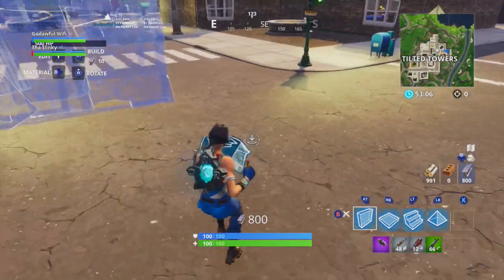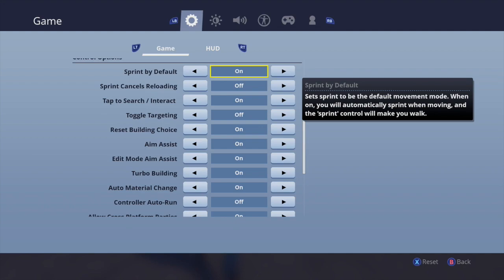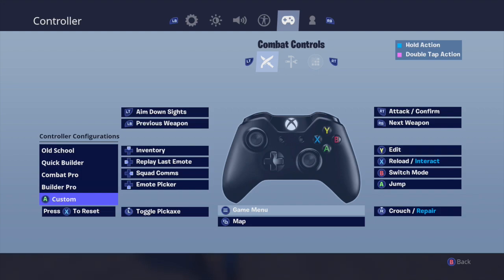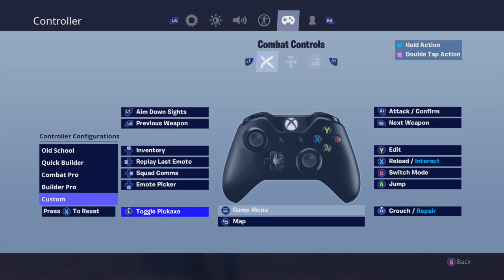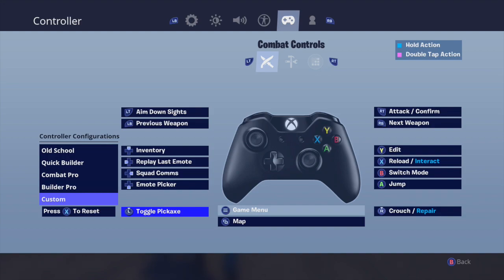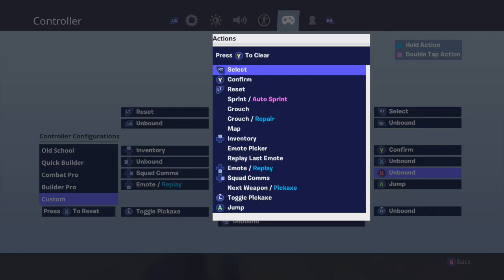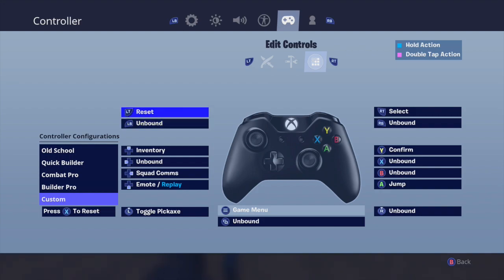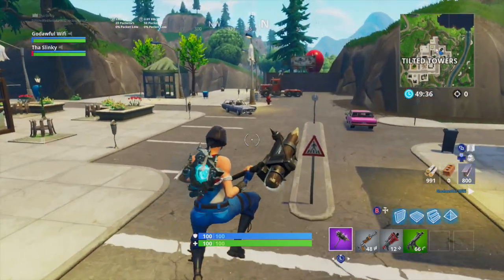New BEST Custom Controller Bindings on Console Fortnite! Instant Edits!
Fortnite Battle Royale gameplay - Best custom controller key bindings on console!

Hey guys, in this video,  I go over my new controller bindings! I think these work really well and now I can edit way faster than before!